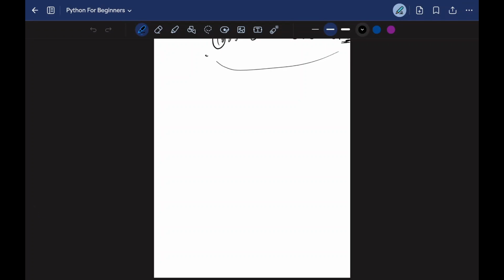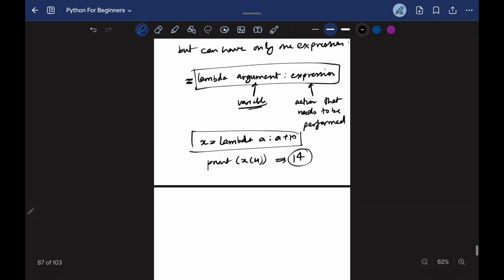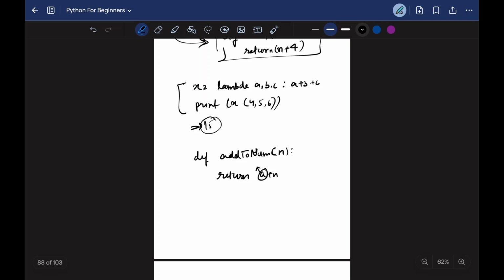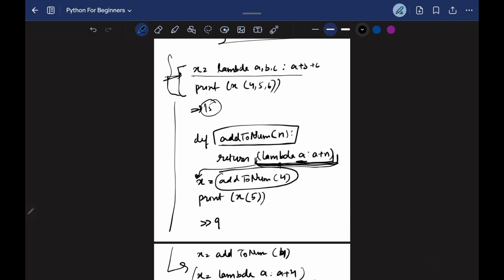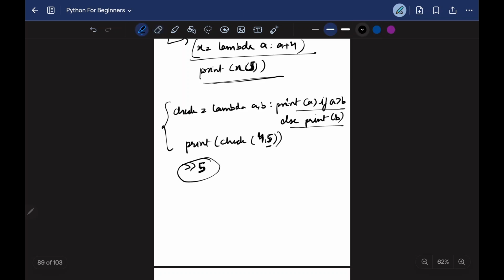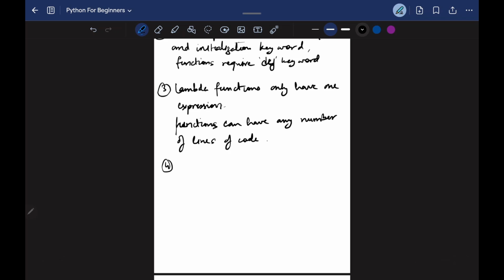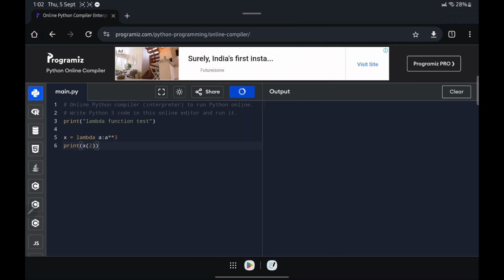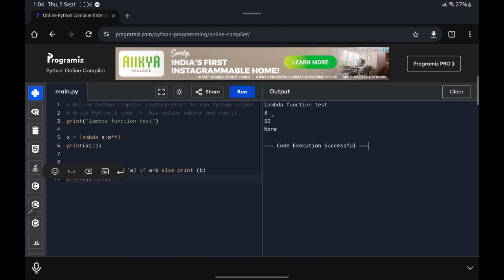Chapter 21: Lambda functions in Python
Unlock the power of Python with our comprehensive guide to Lambda functions! In this video, we dive deep into how to use Lambda functions to write cleaner, more efficient code. Whether you're a beginner or looking to brush up on your Python skills, this tutorial will walk you through:

What Lambda functions are and how they work in Python

Key syntax and best practices for writing Lambda functions

How Lambda functions compare to traditional functions

Tips and tricks for using Lambda functions effectively in your Python programs

By the end of this video, you'll have a solid understanding of Lambda functions and be able to incorporate them into your code with confidence.